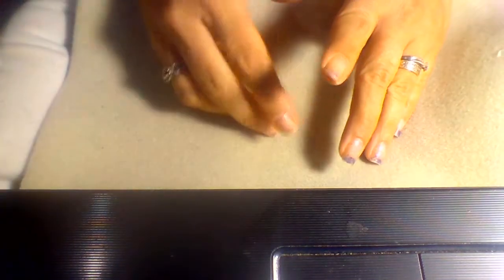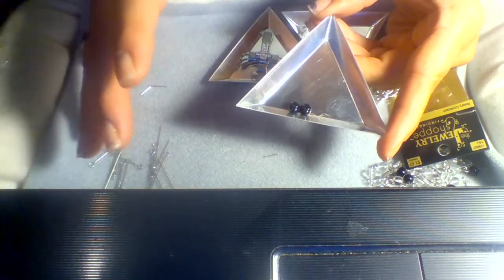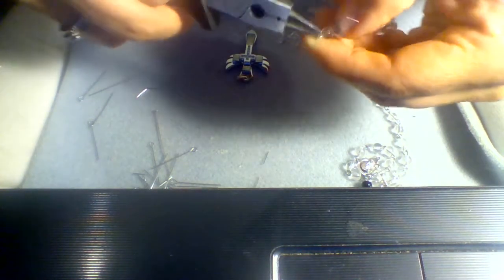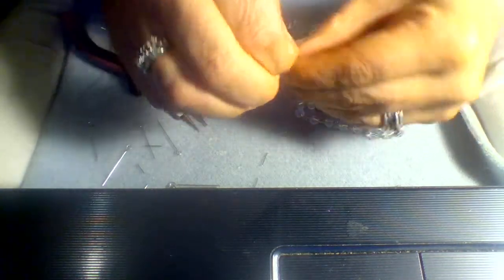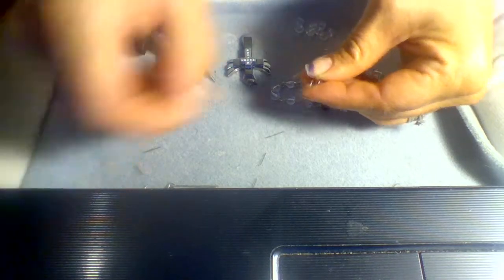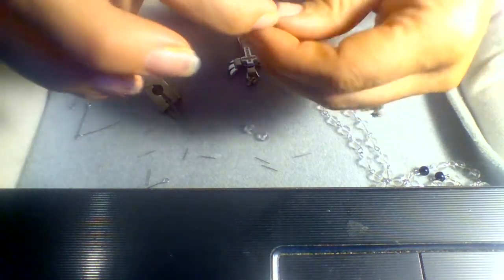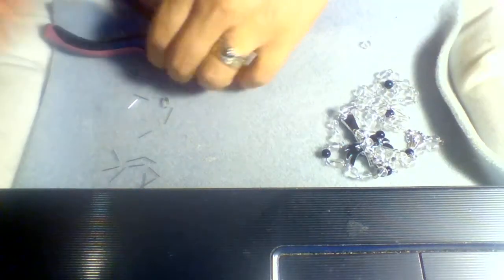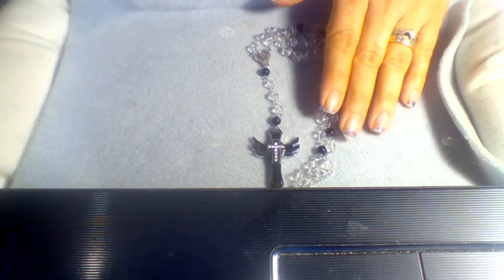Rosary Tutorial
This is a beaded Rosary. Very simple and pretty.